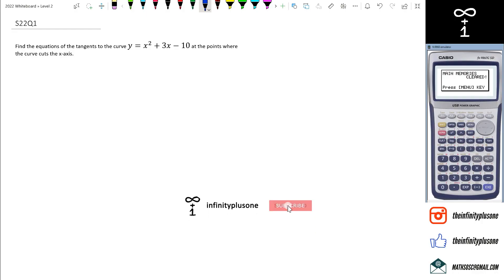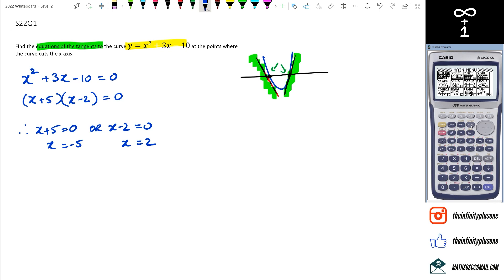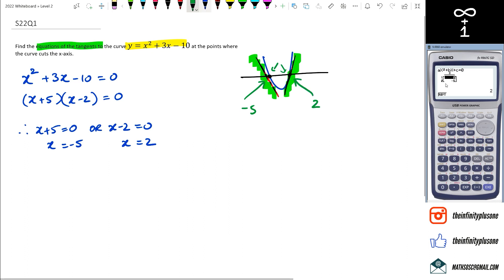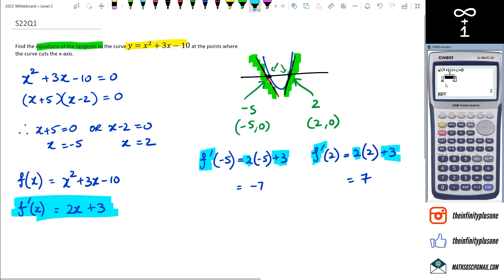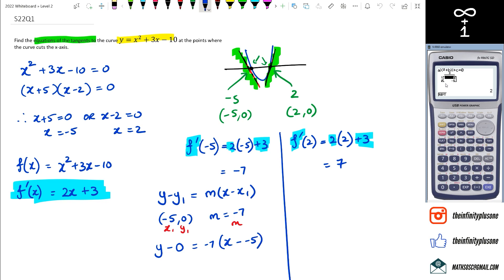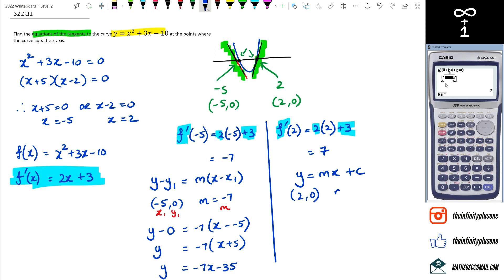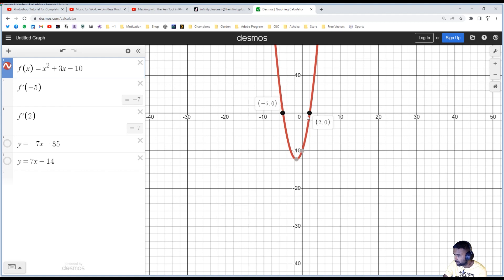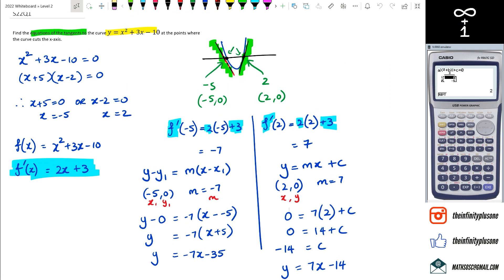NCEA Level 2 Calculus Preparation - Viewer Questions | S22Q1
NCEA Level 2 Calculus Preparation - Viewer Questions (2022 Edition)
AS91262 Level 2 Calculus